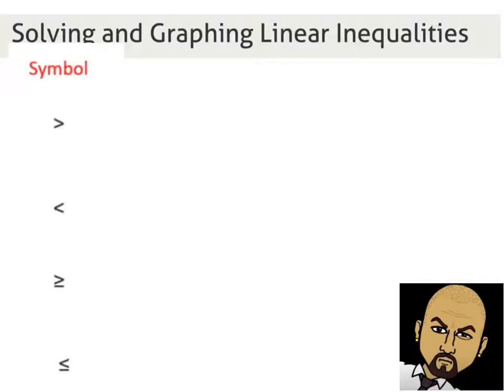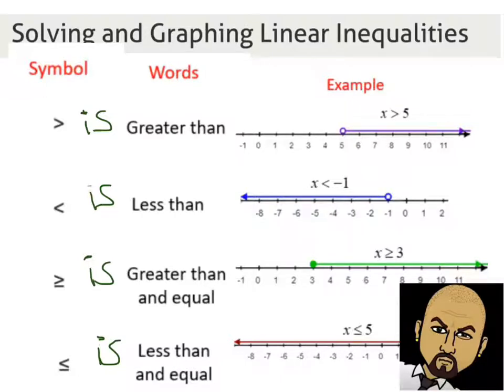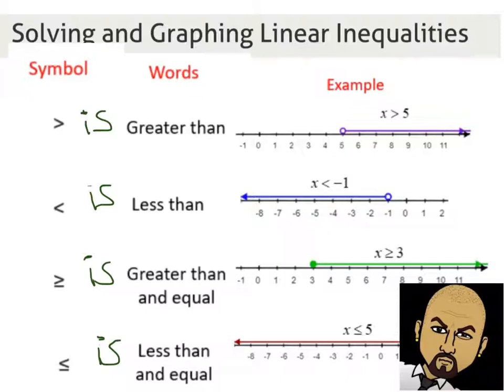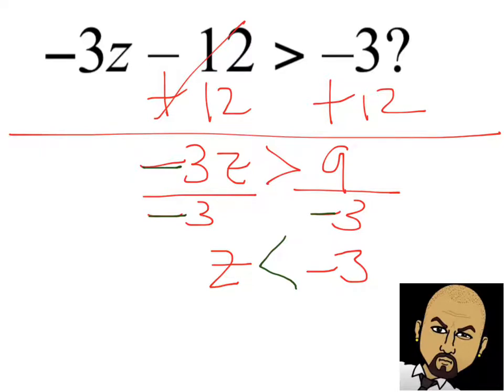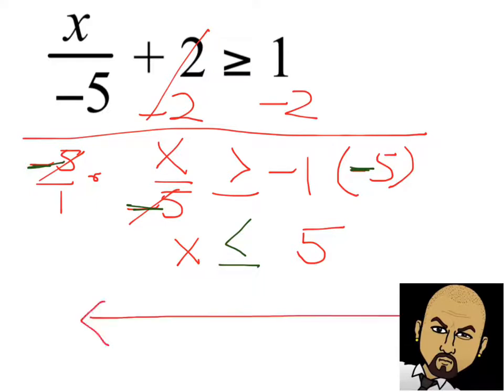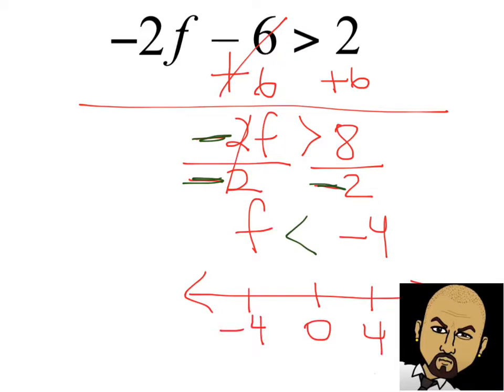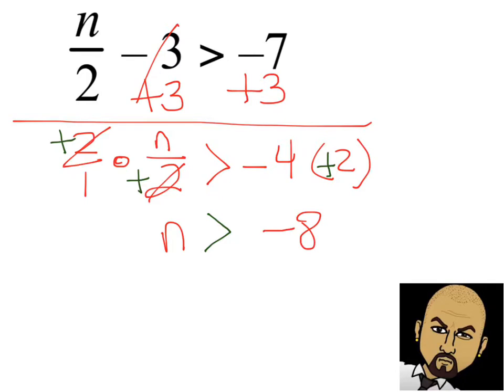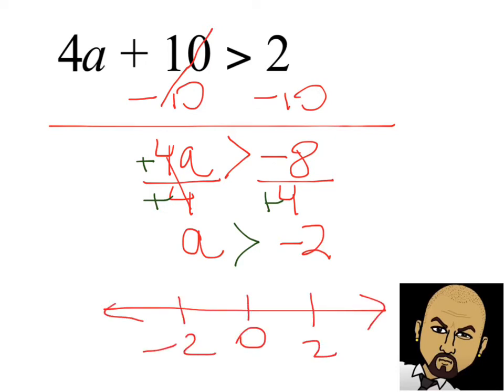Solving and Graphing Two-Step Inequalities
7th grade inequalities